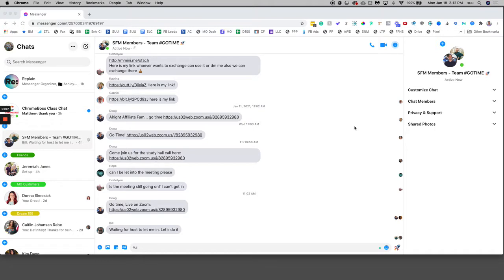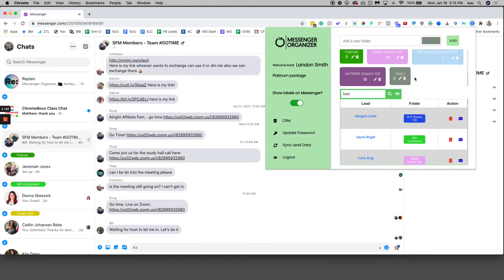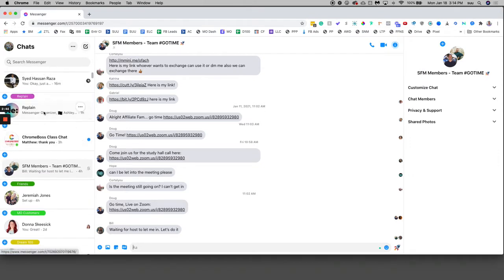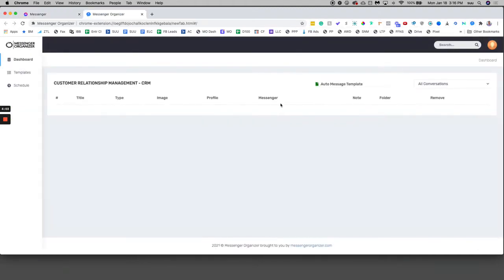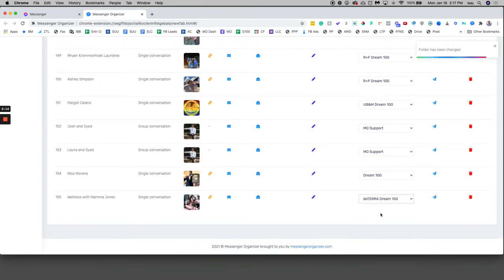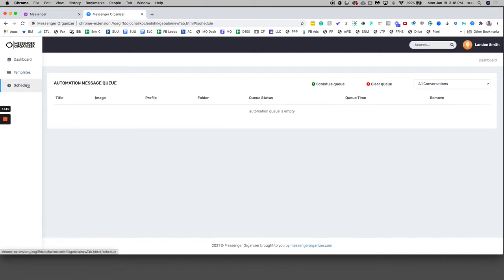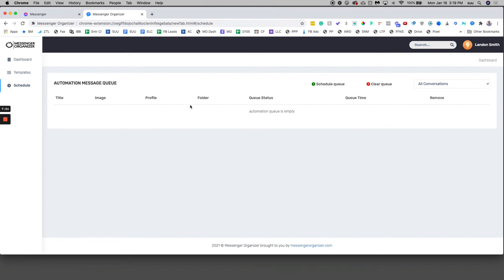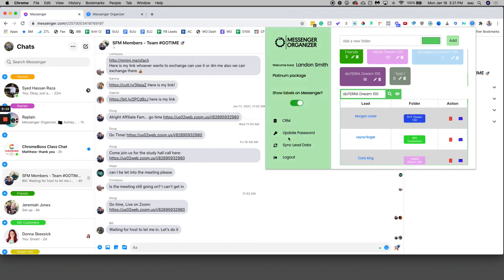Messenger Organizer Tutorial - CRM Update!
Are you tired of getting lost in the chaos of all your Facebook Messages?!

Messenger Organizer solves this problem!

Messenger Organizer allows you to create customized folders to place your conversations in. This saves you from having to scroll through hundreds of conversations trying to find the right one.

Additionally, the "Platinum" version of Facebook Messenger lets you create message templates, canned responses, and even send automated messages to the conversations inside of your custom folders.

★★★ Features
★ No configuration
★ Easily organize all of your messages on Facebook™ and Facebook Messenger™
★ Create custom folders for every conversation, just like an email account
★ Never waste time scrolling through your conversations trying to find the right one
★ FREE & paid versions available at: